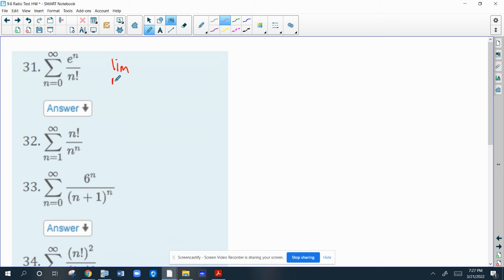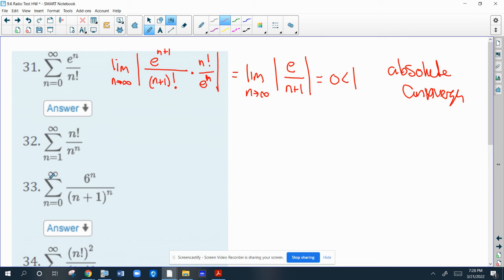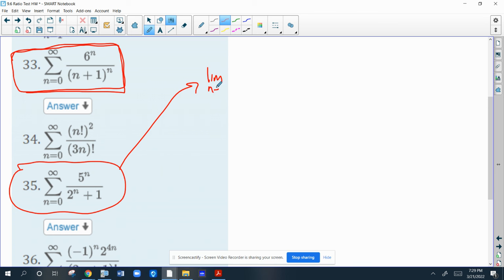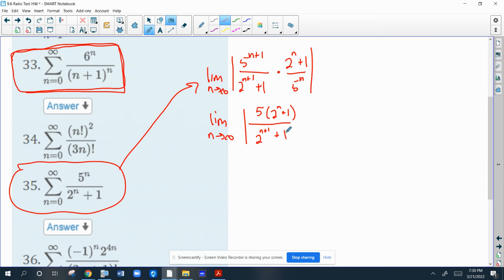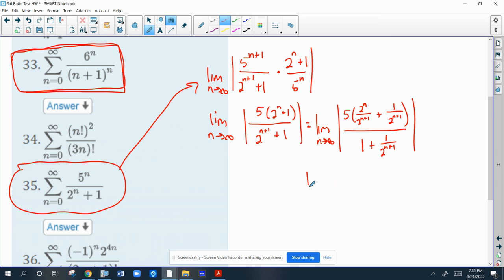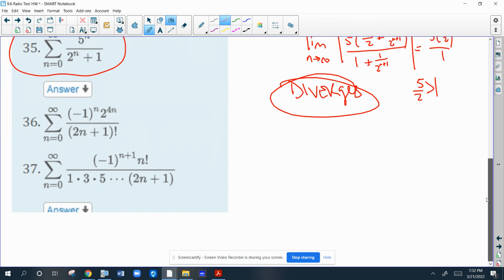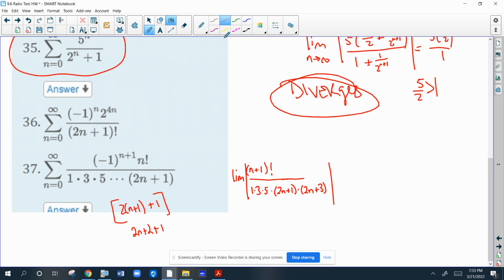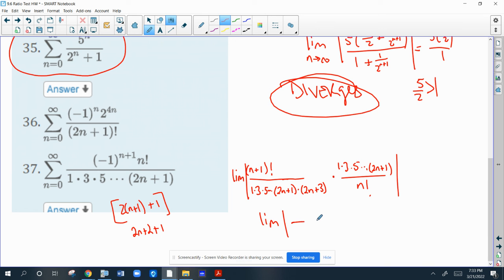9.6 The Ratio Test Homework #31,35,37